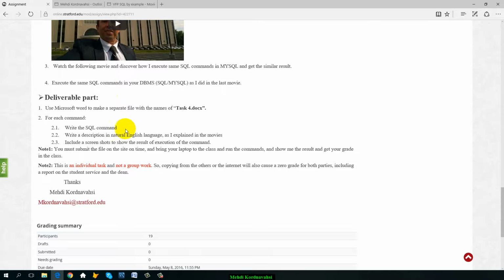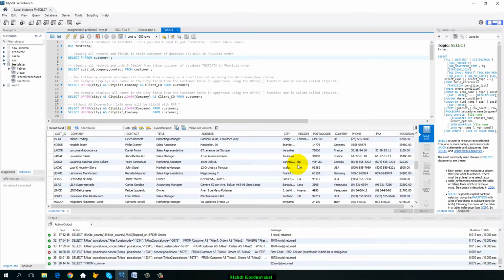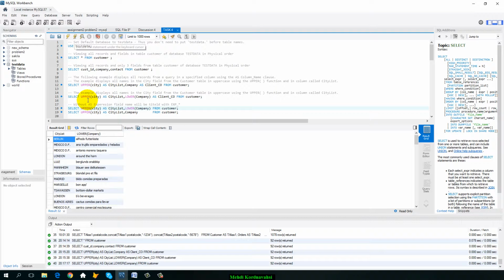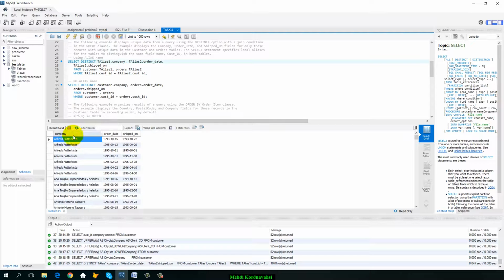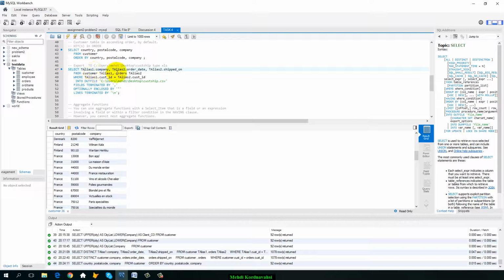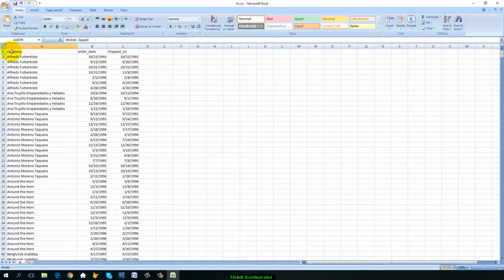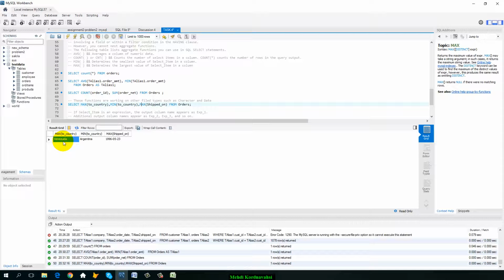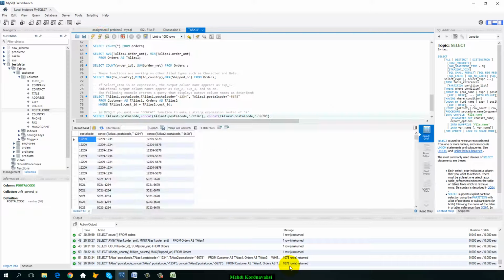Task 4- Executing example SQL commands in MYSQL